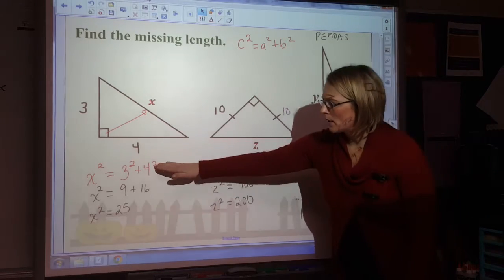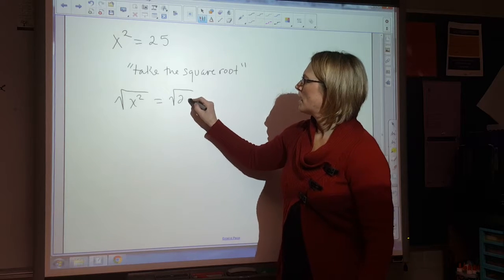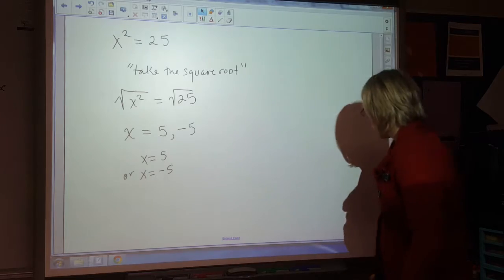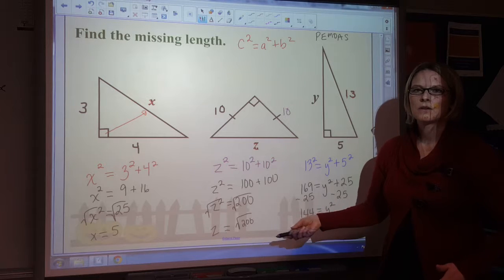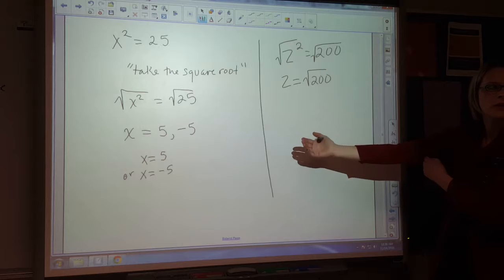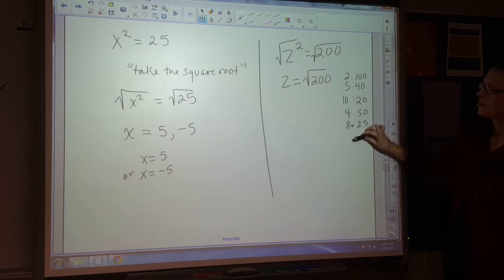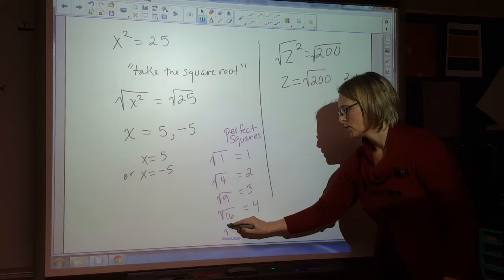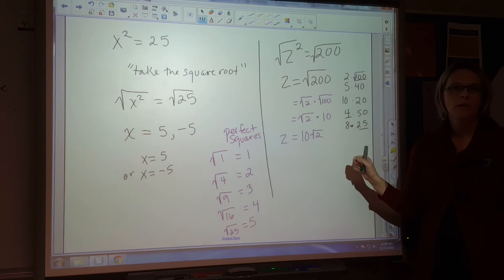Solving Pythagorean Theorem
Reduced Radical Solutions